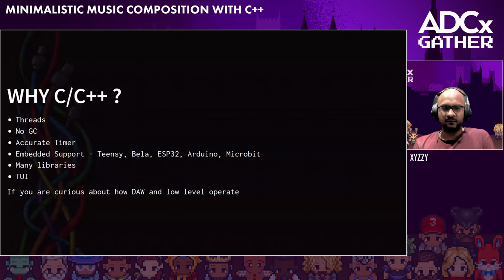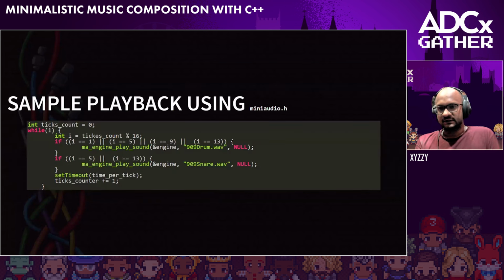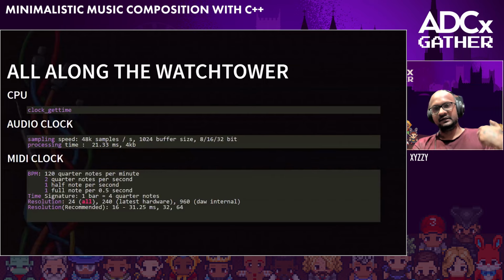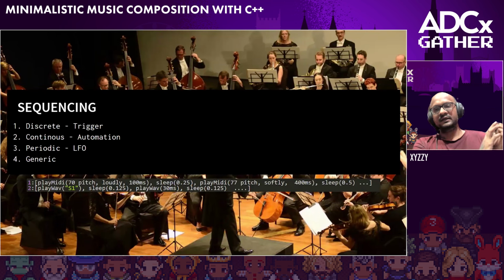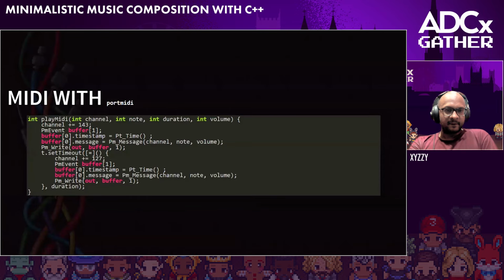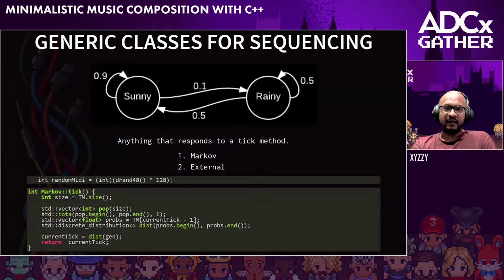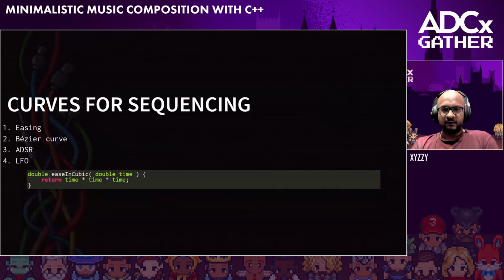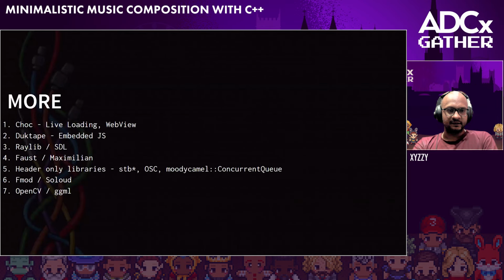Minimalistic Music Composition with C++ - Xyzzy - ADCx Gather 2025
Music = Sound Design + Sequencing

While programming environments like WebAudio, SuperCollider and Chuck exist, they are complex to use and try to do sound design as well with code. Using code just for sequencing music and leaving sound design to the DAW opens up rich possibilities including terminal UIs and generating sequences with time.

In this talk I would like to explore how just using normal code, you can improve over the traditional piano roll and introduce the audience to using the DAW in a headless way.

Xyzzy

Xyzzy is an independent software developer based out of India. He specialises in making tools and scrips for poets, designers, writers, video editors, writers and data/vfx pipeline engineers.

In his spare time he messes with techno production with electribes, renoise and reaper. He is currently experimenting with VR and is also working on web apps to help beginners learn electronic music.

Special thanks to the ADCxGather Team:

Sophie Carus
Derek Heimlich
Andrew Kirk
Bobby Lombardi
Tom Poole
Ralph Richbourg
Jim Roper
Jonathan Roper
Prashant Mishra